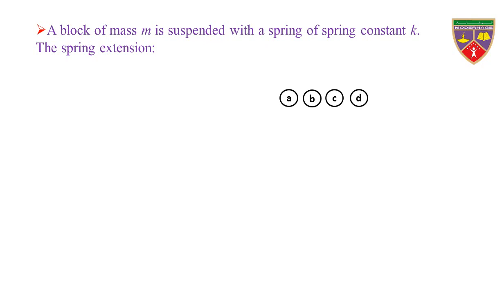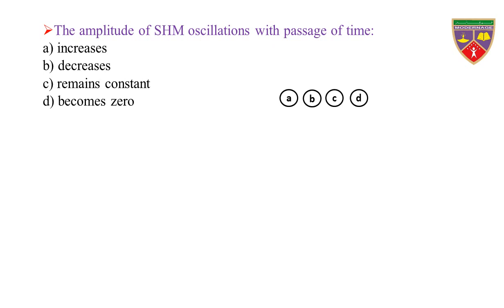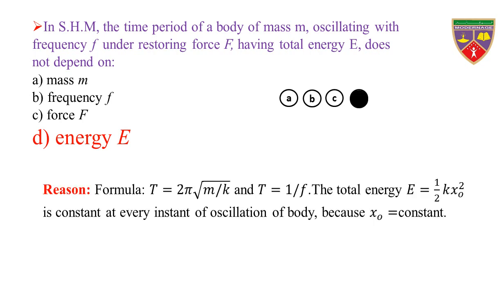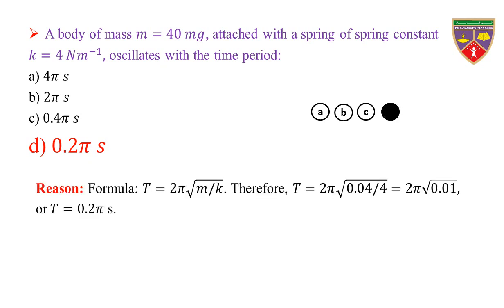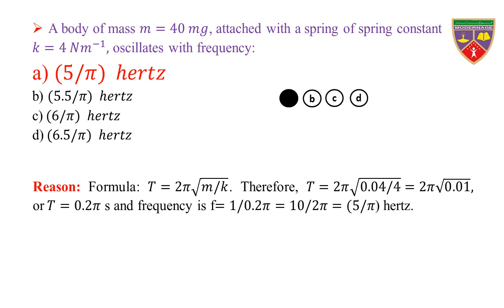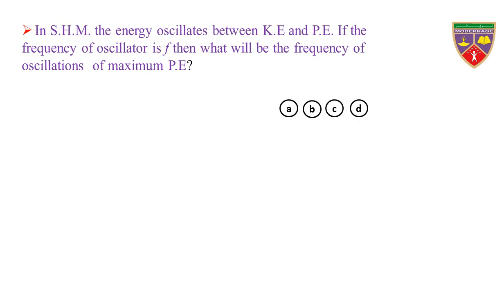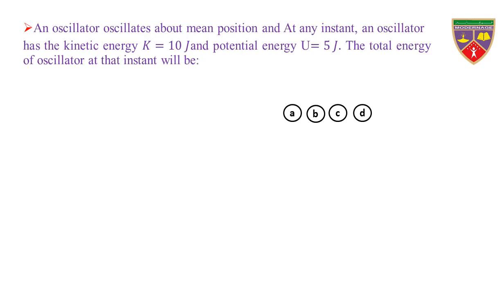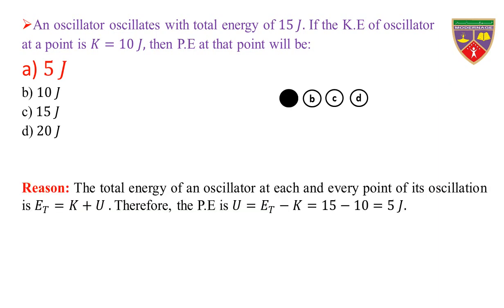Most Important MCQs of Oscillation | Physics MCQs 1st Year | Part 3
It is a matter of great honour for Modernage Public School & College Abbottabad that Prof Muhammad Farid has prepared a huge bank of Physics MCQs for Ist Year students. It is also highlighted that these MCQs of Physics (2nd Year) are unique because:
1. Prof Muhammad Farid has an experience of more than 40 years in the field of teaching Physics.
2. Prof Farid has prepared Physics MCQs with proper reasoning, which clears the concept of the topic.
3. He has used “Bubble Filling Method” as the same is also being used by the board and competitive examiners.

It is highlighted that each chapter of 1st Year Physics MCQs consists of 5 to 7 videos (approximately) and will be published on weekly basis i.e. every Thursday at 05:00 PM.
In this video, Prof Mahummad Farid has made the MCQs of 1stYear Physics, Unit 7, Oscillation, Part 03, to help the students for gaining conceptual clarity in Oscillation -related MCQs.